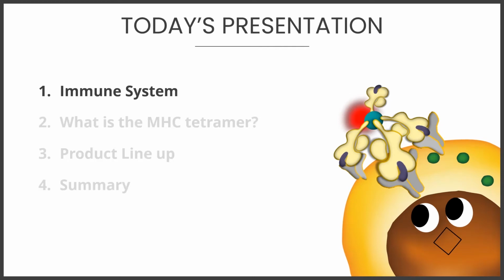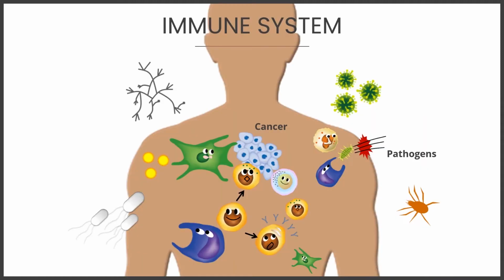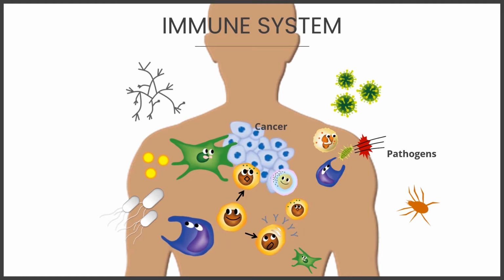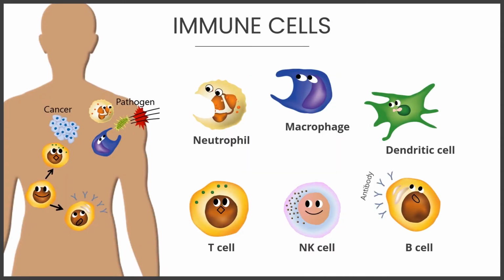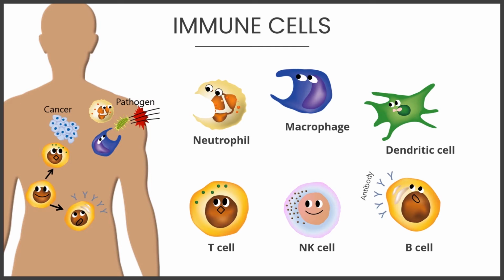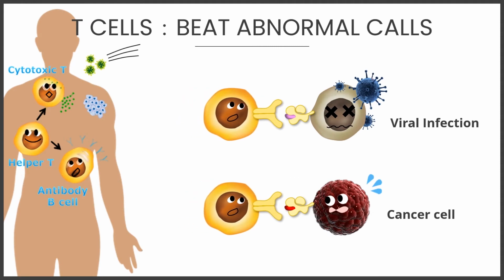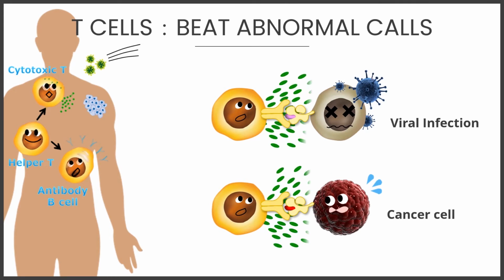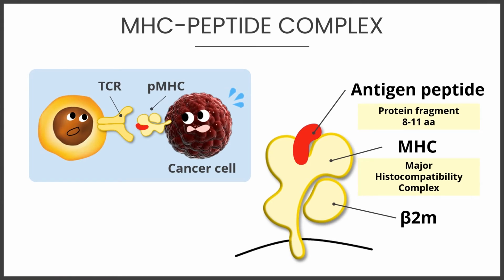【MHC Tetramer】2. Immune System